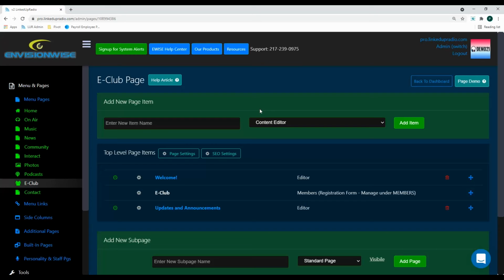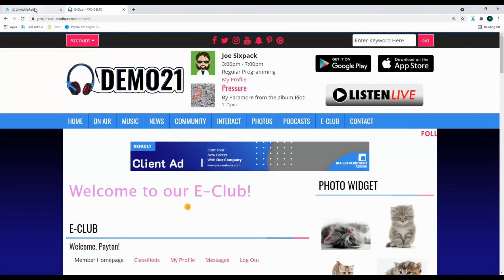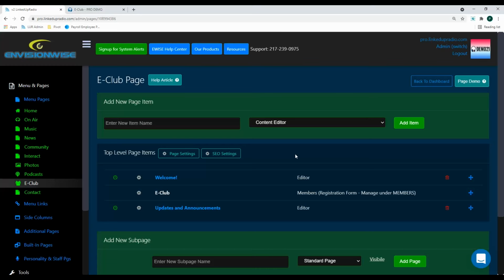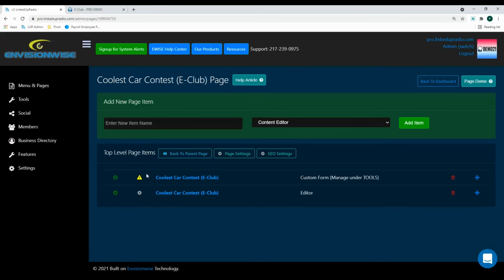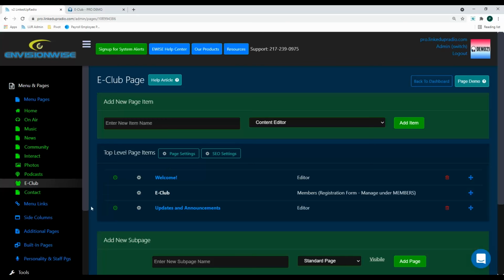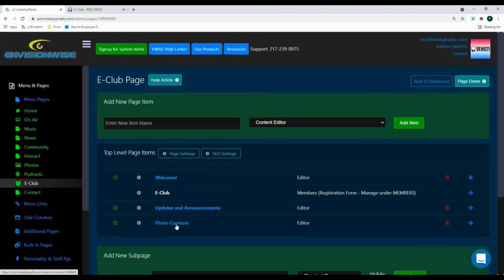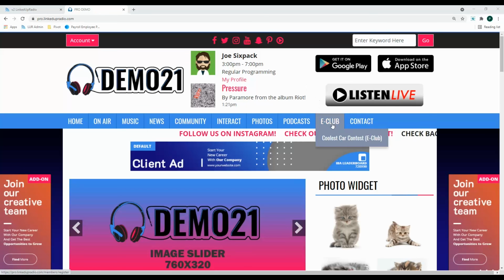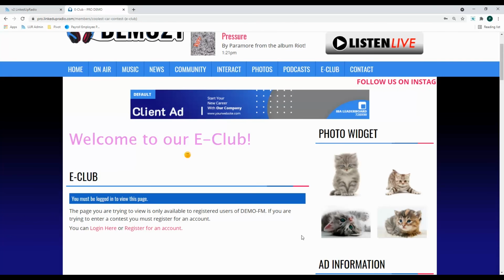E-Club Overview - Envisionwise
Learn how to use the E-Club section of our content management system in this video.